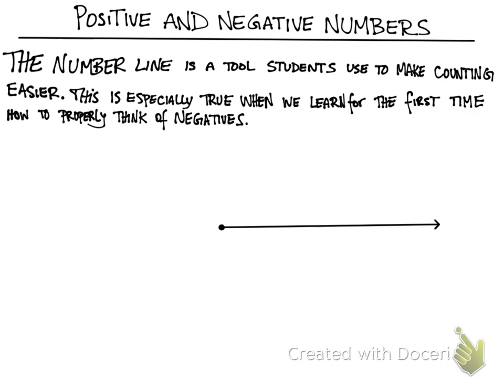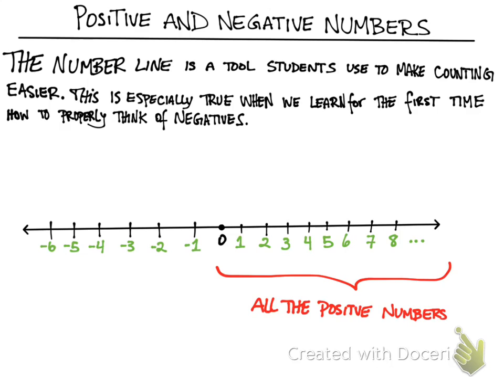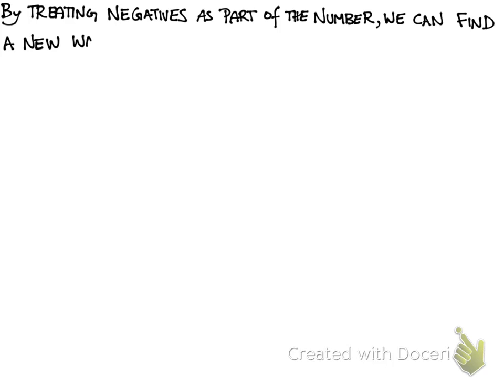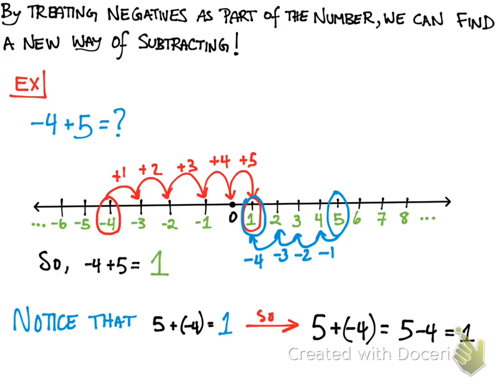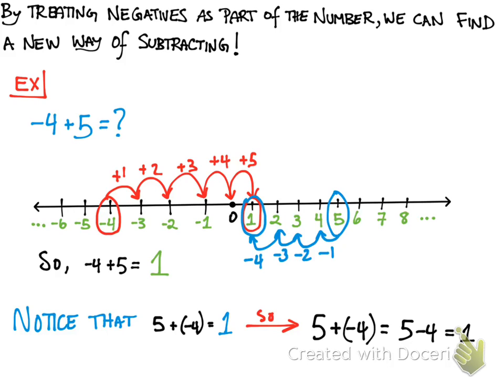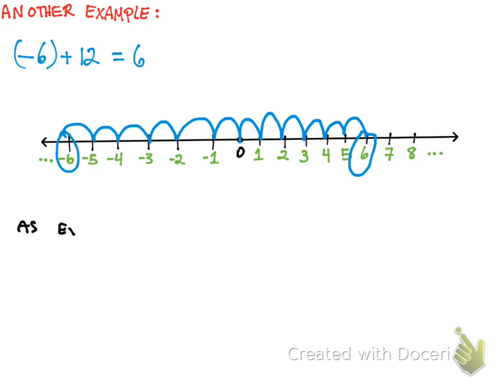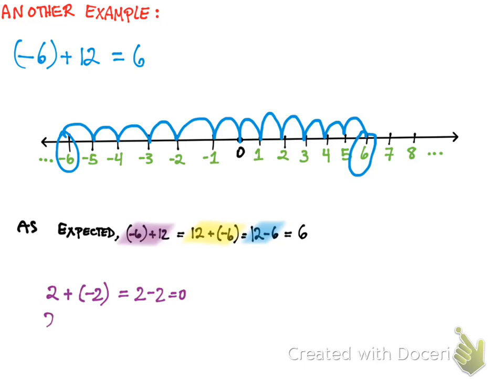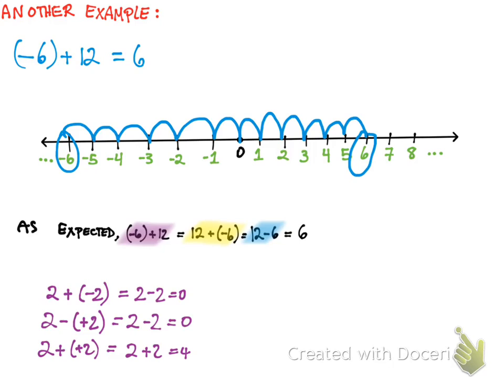positive and negative numbers